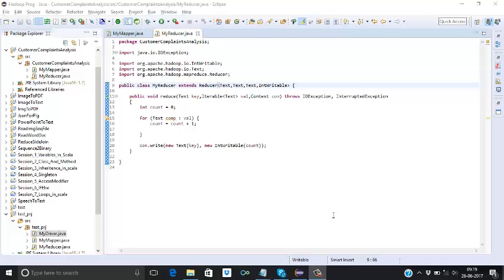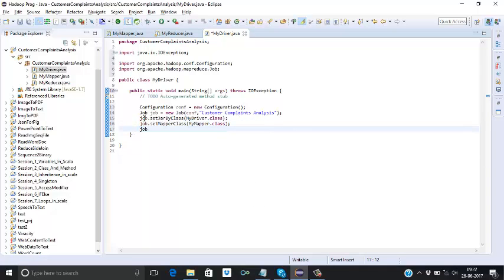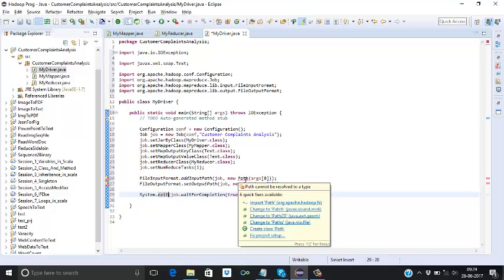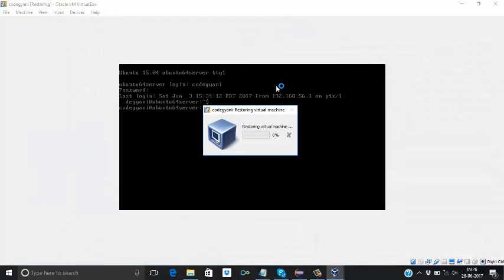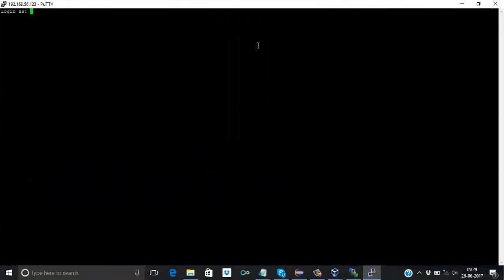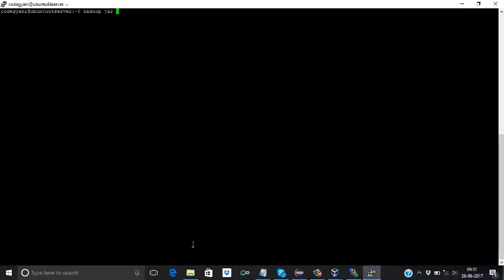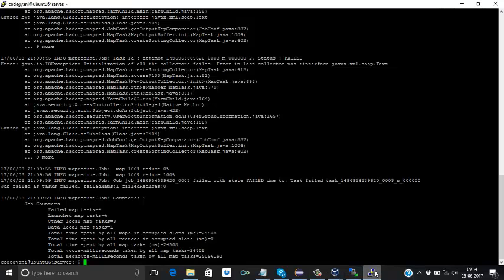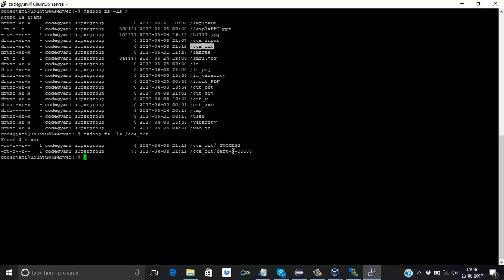Customer_Complaints_Project | Part 3.mp4